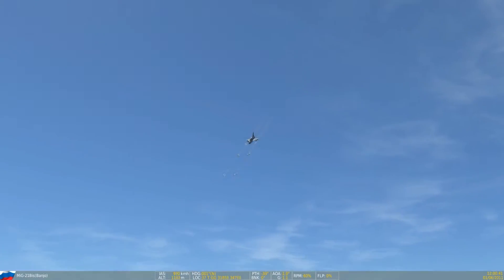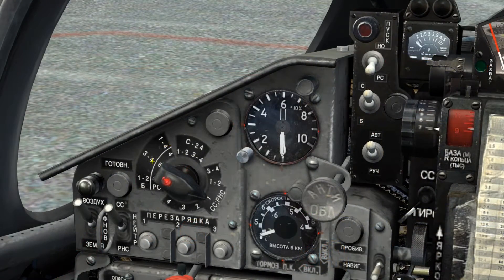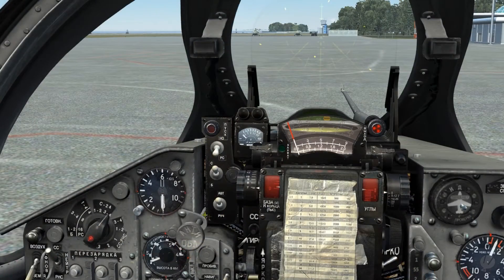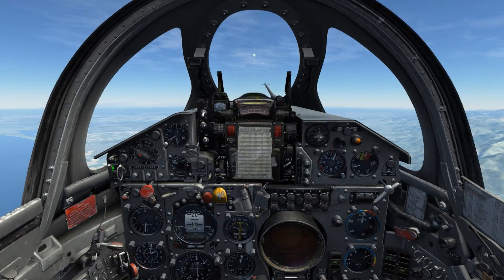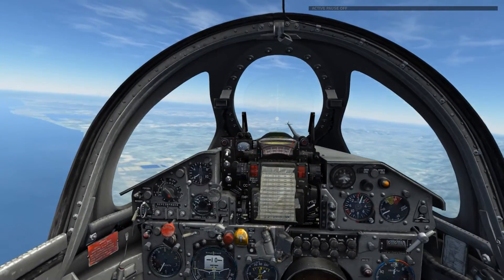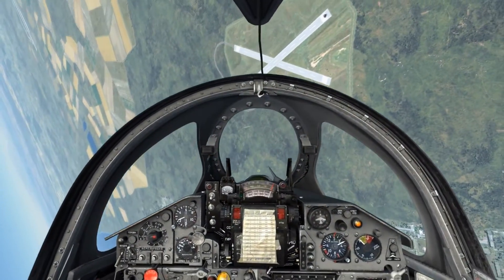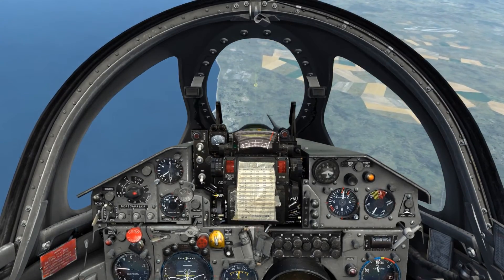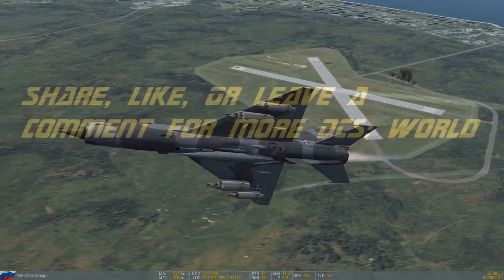DCS:World » S-5M Rocket Employment » MiG-21Bis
Today I demonstrate ground attack in the MiG-21Bis using the S-5M 57mm unguided rocket.  Both automatic and manual use of the ASP gunsight are included in the examples.